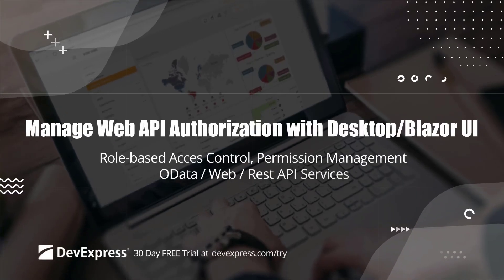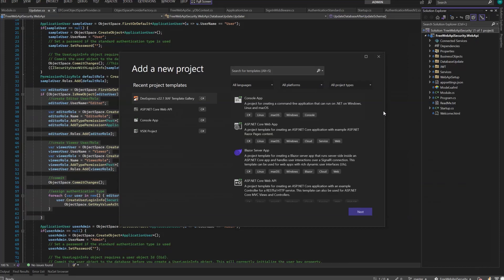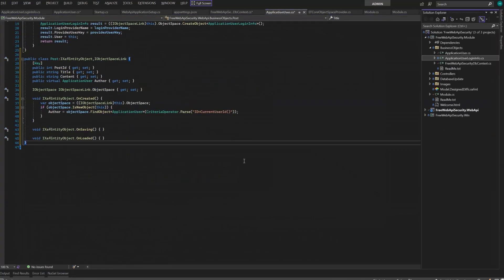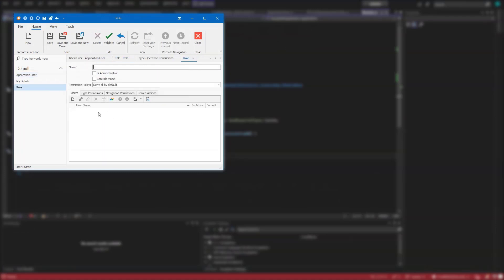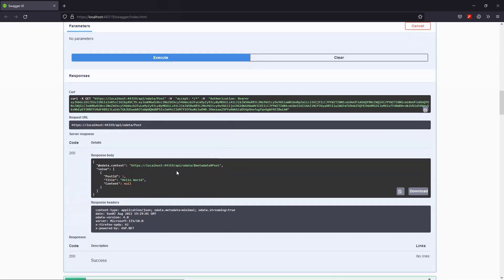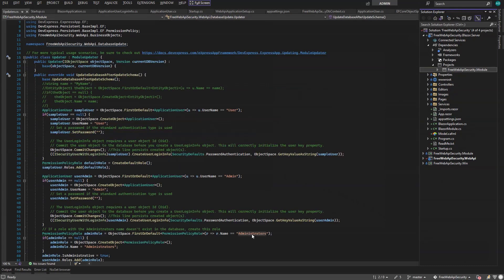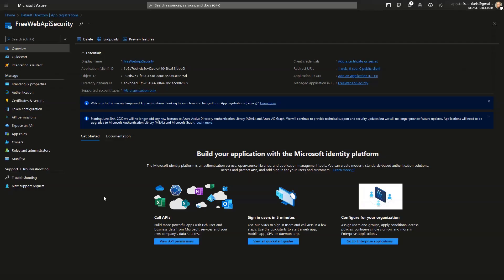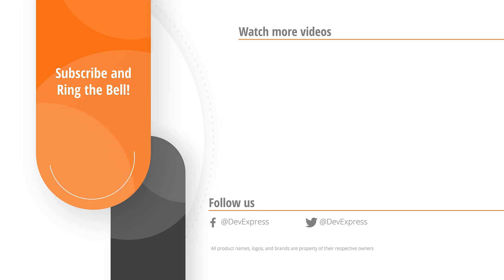Manage Web API Role-based CRUD Permissions via a XAF Desktop/Blazor Admin UI with OAuth2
In this video (Part 2), we will create an administrative UI/portal for Windows and the Web to add role-based access control (RBAC) for the Web API Service created in the previous introduction video. Our administrative portal will use .NET 6, Entity Framework Core for data access, and DevExpress XAF as a UI and security layer. This dynamic role-based XAF UI and authorization layer allows developers and end-users to prohibit both CRUD and custom operations in our Web API Service visually, using rich WinForms, ASP.NET Core Blazor Server, or ASP.NET WebForms frontends.

XAF UI ships as part of the DevExpress Universal Subscription and includes dynamic security policies with access control permissions (linked to roles and users) that can be stored in more than a dozen popular data stores:
- Type permissions grant Read, Write, Create, and Delete access to all objects;
- Object Permissions work in conjunction with Type Permissions and grant access to object instances that fit a specified criterion;
- Member Permissions grant access to specific members unconditionally or based on a criterion.

Part 1 (Web API Service Overview)
Part 3 (Authorize CRUD Operations in .NET MAUI)
Part 4 (Add Custom Web API Endpoints in .NET MAUI)
Part 5 (Preview Reports from Web API in .NET MAUI)

⏱ Timeline ⏱
0:00 Introduction
1:26 XAF Solution Wizard
2:29 Explore  project and register existing Web API Service business objects.
3:40 Run the Windows UI and use the standard authentication to login as Admin.
4:00 Create a User/Role that can Read the Post business objects Title, but not their contents.
4:46 Authenticate the newly created user in the Swagger UI of the Web API Service
5:15 Send HTTP GET request for the Post business object endpoint
5:39 Use the XAF Solution Wizard to add a Blazor Server project
6:40 Explore  the new Blazor Server solution.
6:52 Configure the Azure authentication in the Blazor Startup.cs
7:16 Observe the required authentication attributes in settings.json
7:25 Create a new Azure application in the portal
8:25 Start the Blazor Server app from Visual Studio and login with OpenID
8:57 Observe the list of users
9:02 Blazor UI Deep Dive
9:18 Final: how to get all the amazing UI features from this demo.